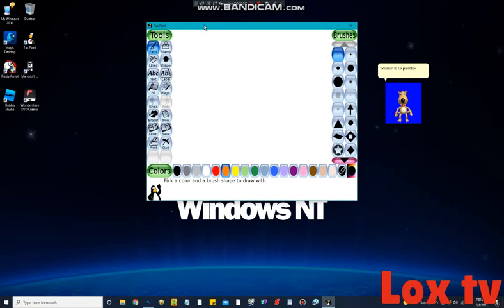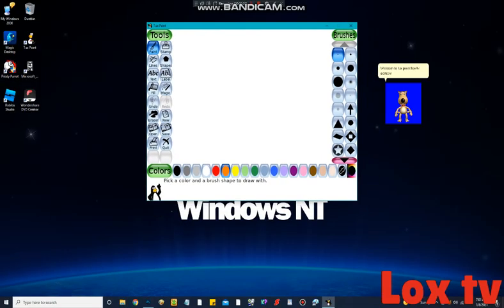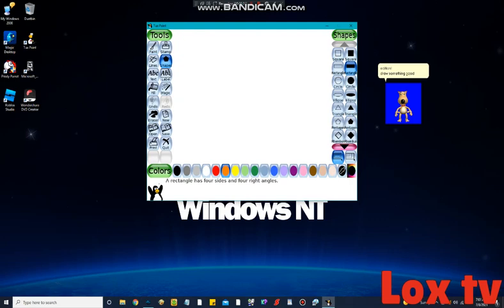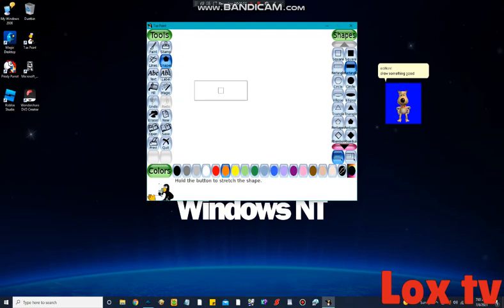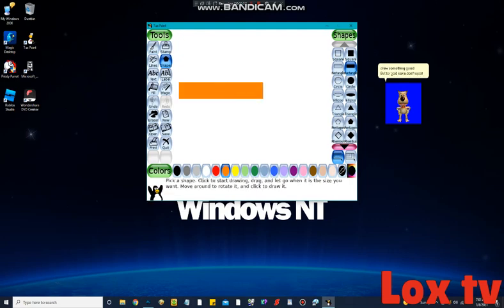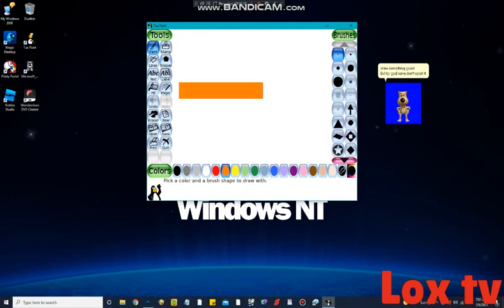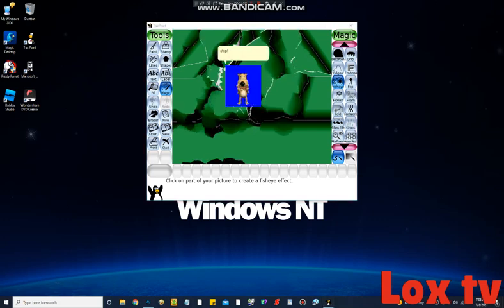Microsoft agent randomness revived Season 1 episode 6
The mayhem ensues as we are approaching the season 1 finale.